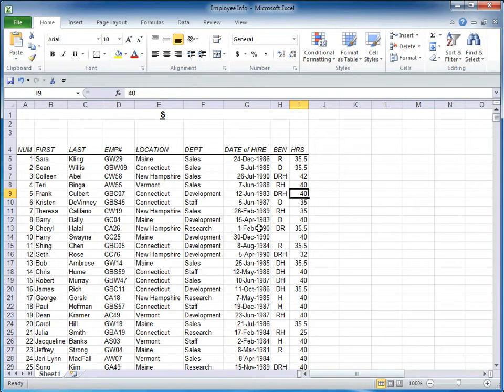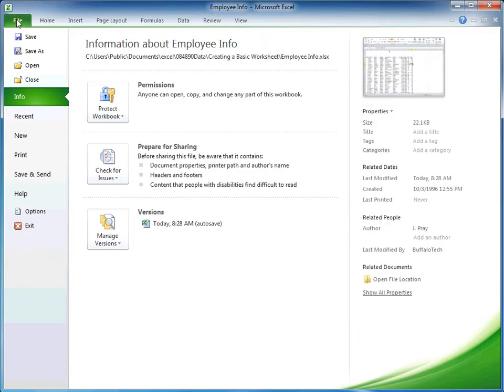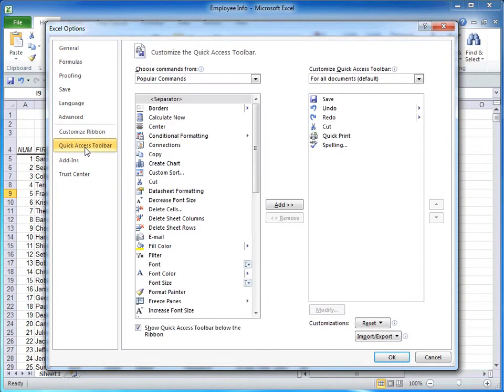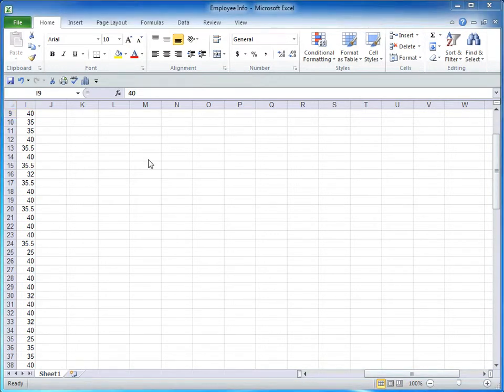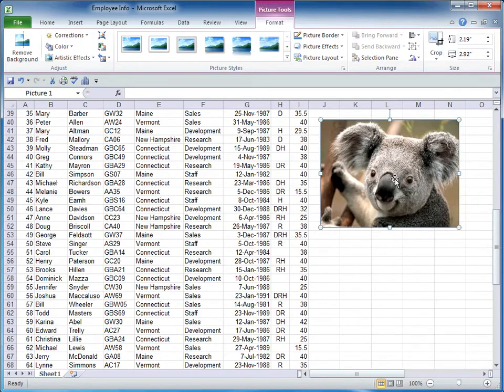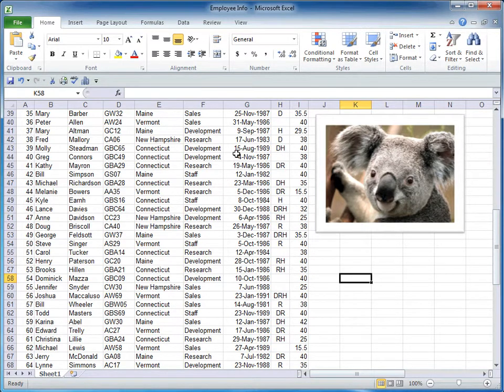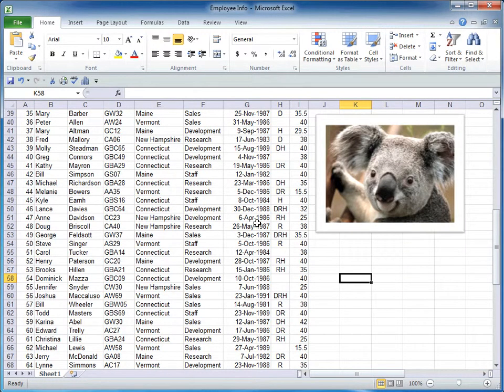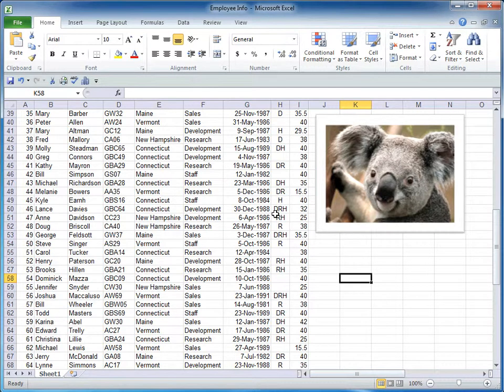Excel Intro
Demo